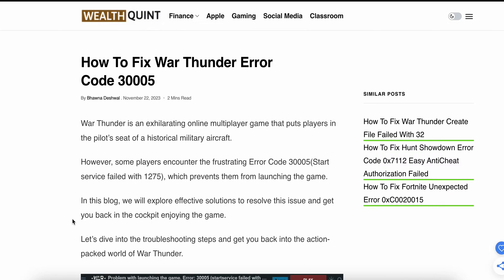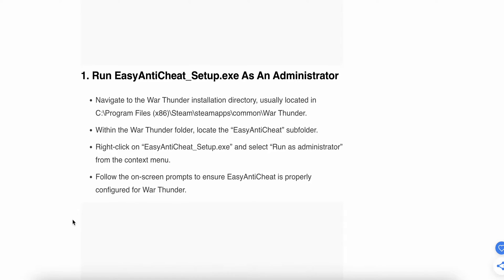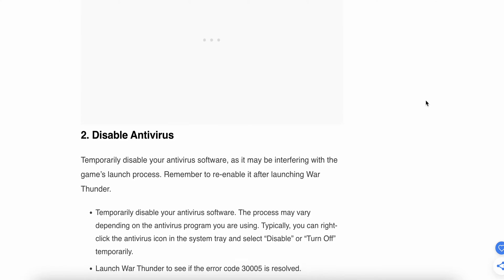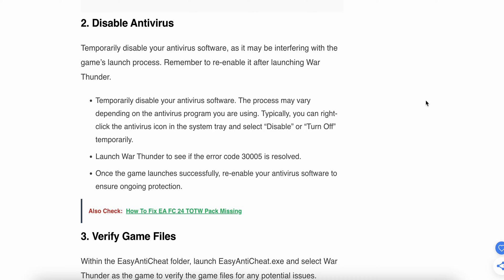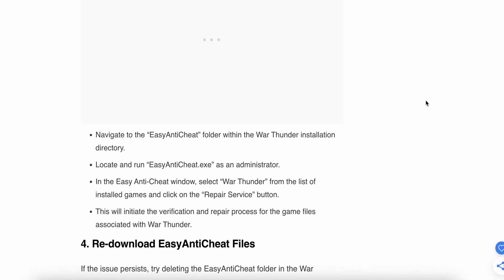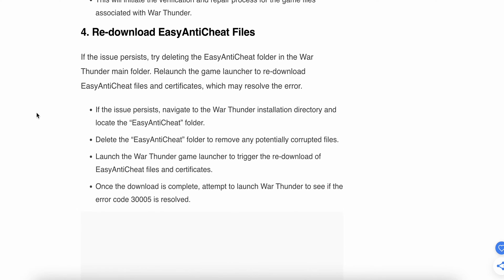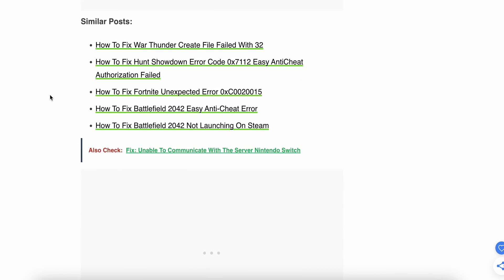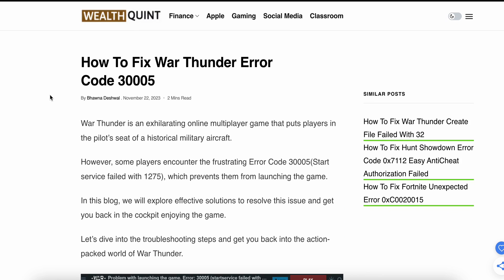How To Fix War Thunder Error Code 30005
War Thunder is an exhilarating online multiplayer game that puts players in the pilot’s seat of a historical military aircraft.
In this video, we will explore effective solutions to resolve this issue and get you back in the cockpit enjoying the game.

0:00 Introduction
0:36 Fix 1: Run EasyAntiCheat_Setup.exe As An Administrator
1:14 Fix 2: Disable Antivirus
2:07 Fix 3: Verify Game Files
3:06 Fix 4: Re-download EasyAntiCheat Files